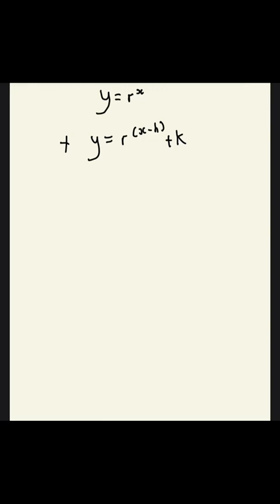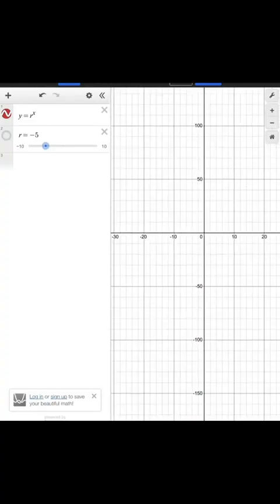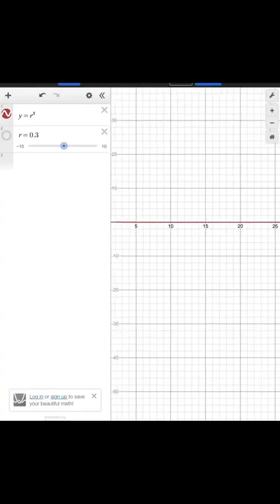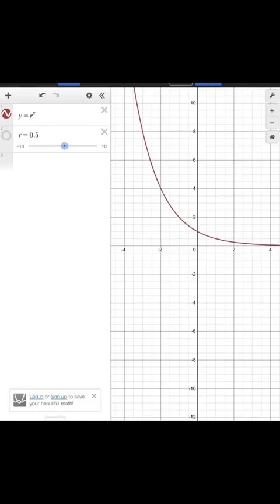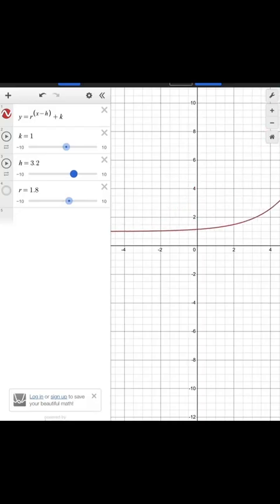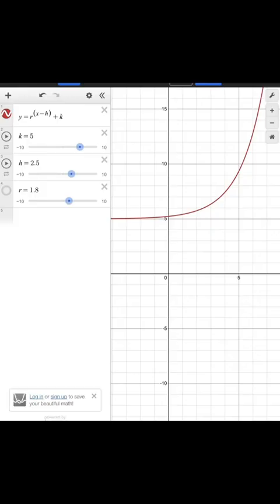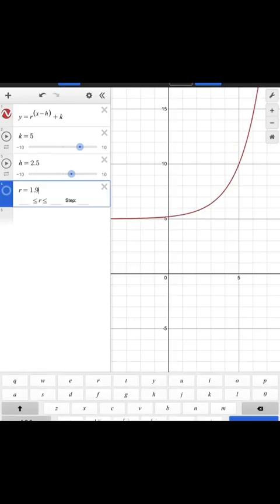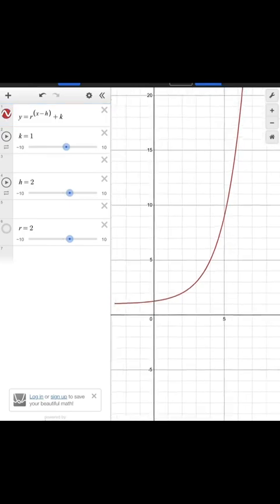Exponential Functions Intro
Relates to Methods Unit 2 Topic 1: Exponential Functions